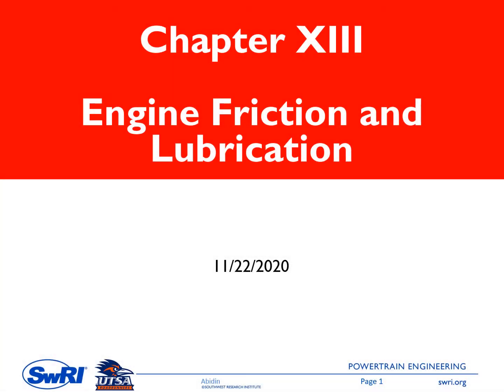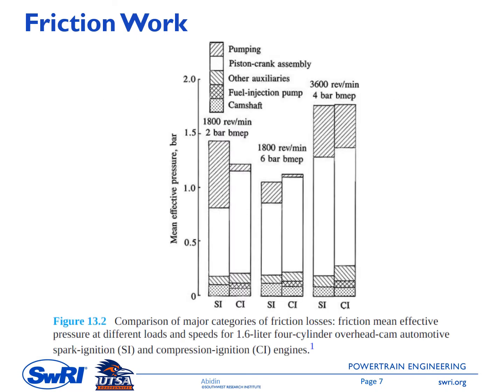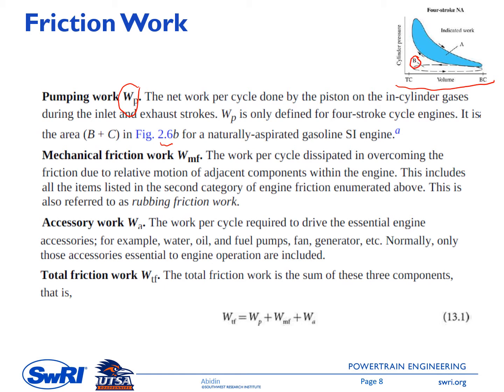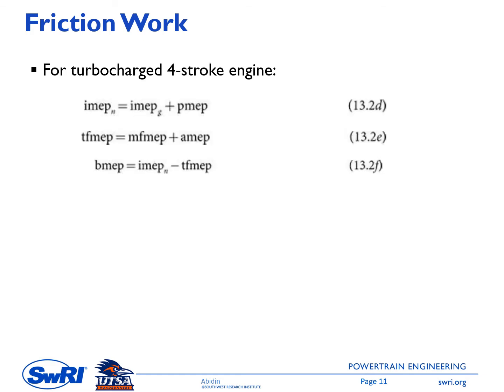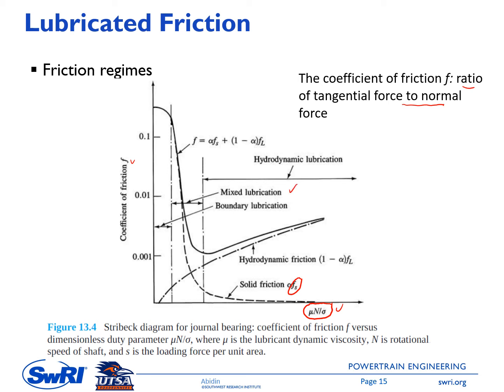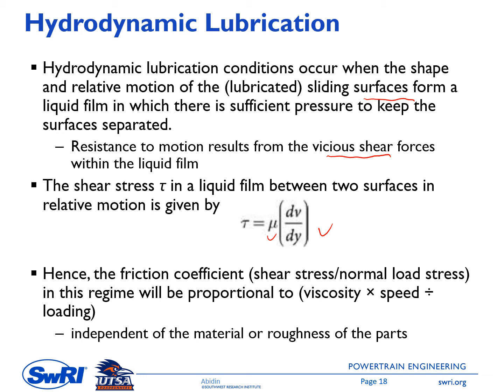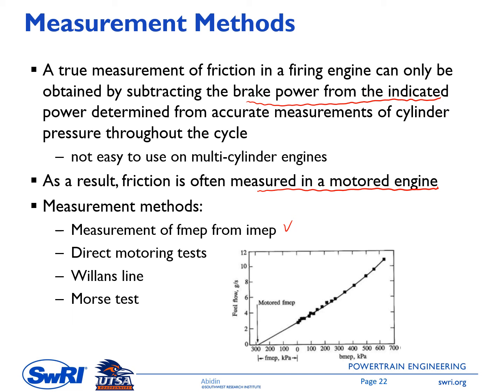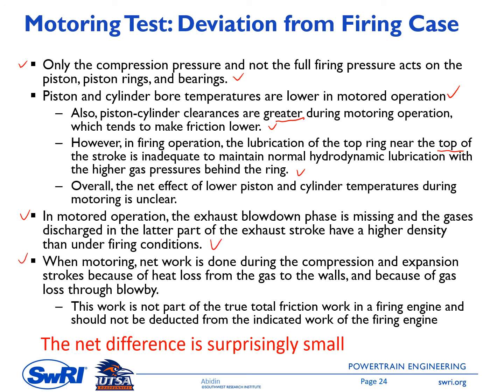13 Engine Friction and Lubrication Part1 ICE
Friction Work
Friction Fundamentals
Measurement Methods
Engine Friction Data
Mechanical Friction Components
Pumping Friction
Accessory Power Requirements
Oil Consumption
Lubricant